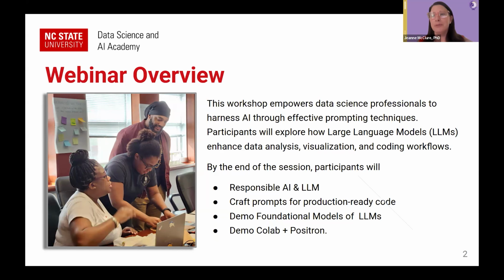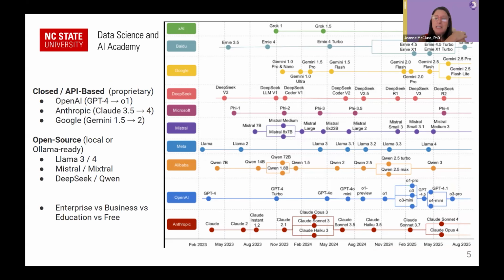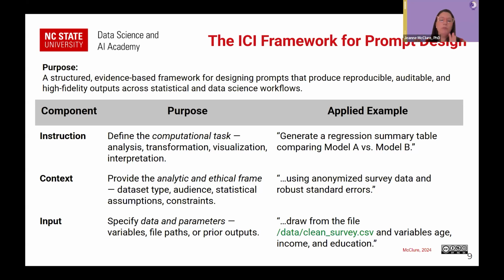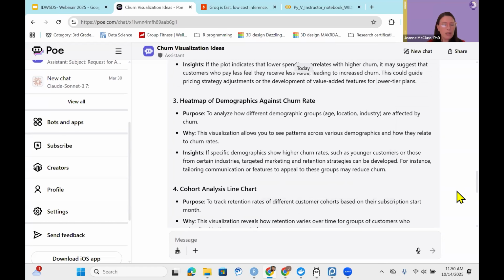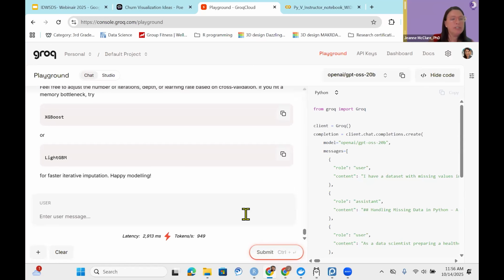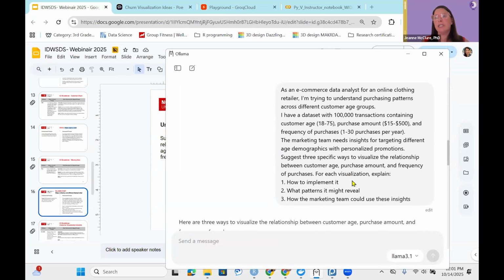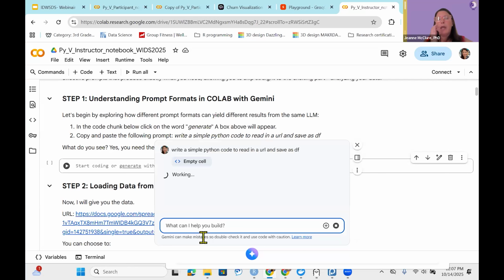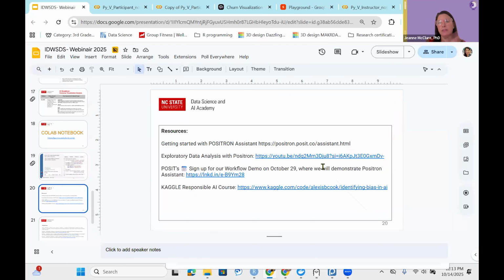IDWSDS 2025 - S401: Advanced Prompting Techniques for Data Science Workflows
Dr. Jeanne McClure presents:
Transform your data science practice with strategic prompting techniques in this intensive 60-minute hands-on workshop. Participants will explore how Large Language Modelsrevolutionize data analysis, visualization, and code generation through effective promptengineering. Learn to craft prompts that generate production-ready code, provide datacleaning strategies, and recommend optimal visualization approaches.
This interactive session guides participants through comparative prompting across three platforms (Poe, Hugging Face, and Groq) using real-world scenarios including healthcare data cleaning, customer churn analysis, and imbalanced classification problems. The second half demonstrates practical LLM integration using Google Colab notebooks with bird migration datasets, showing how well-crafted prompts accelerate exploratory analysis, automate coding tasks, and enhance decision-making.
Designed for data scientists, analysts, and researchers seeking AI assistance integration, this workshop requires no prior AI experience while delivering immediately applicable strategies. Attendees leave with proven prompt templates, platform insights, and a comprehensive resource guide for implementing LLM-assisted workflows, dramatically reducing time spent on repetitive tasks while improving analysis quality.